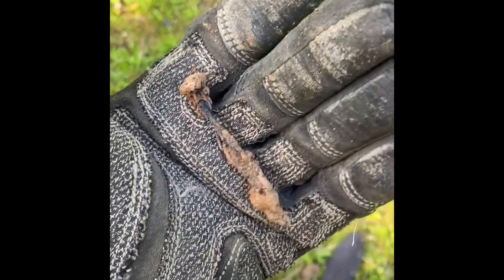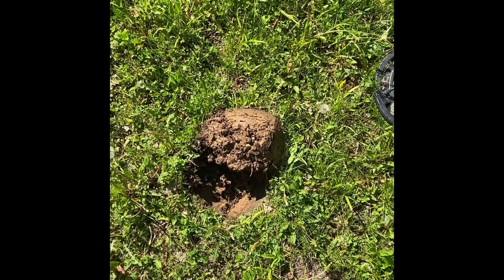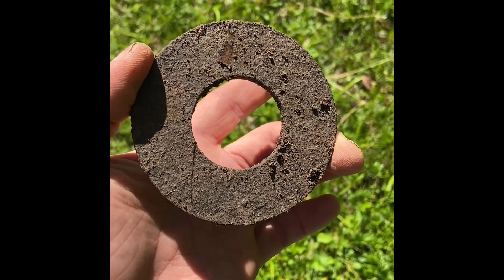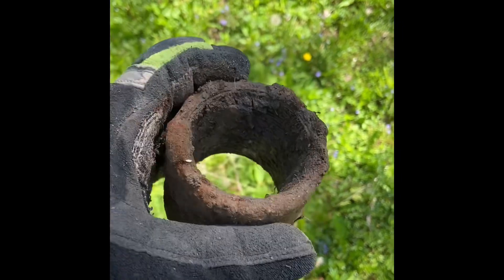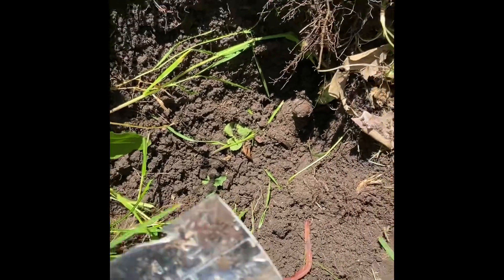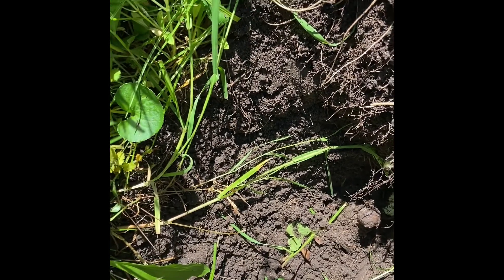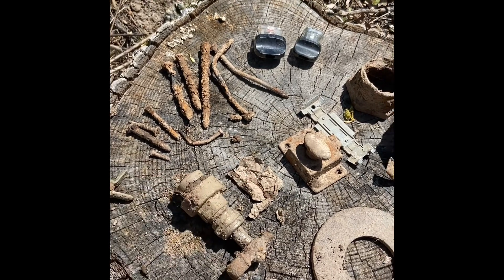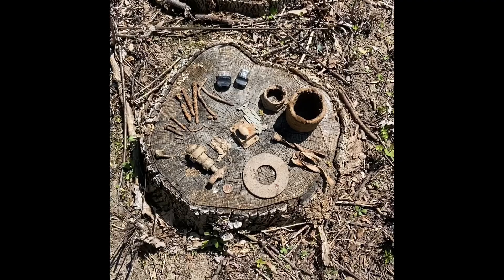Iron is nearly every signal